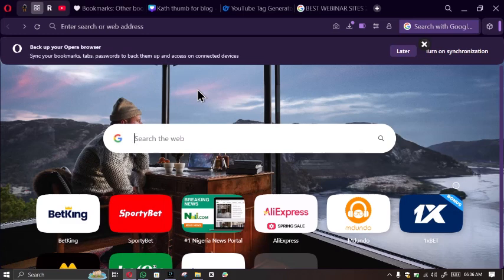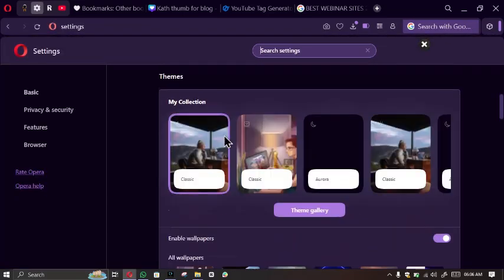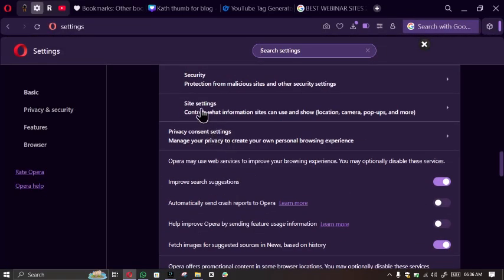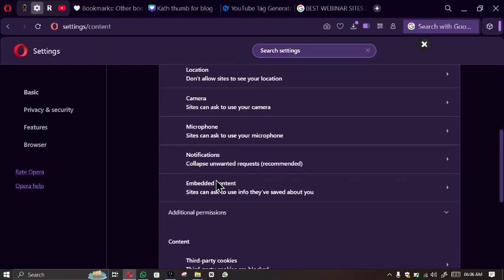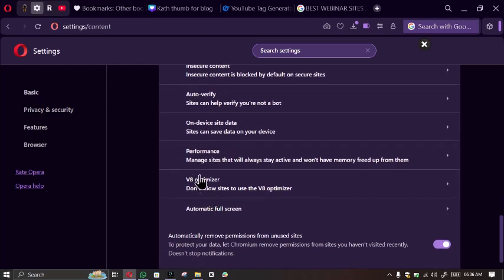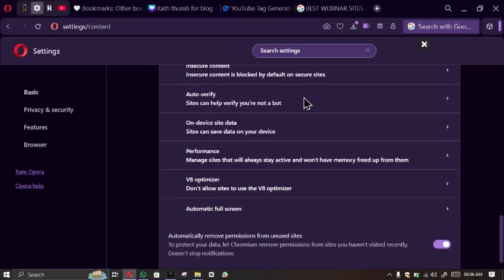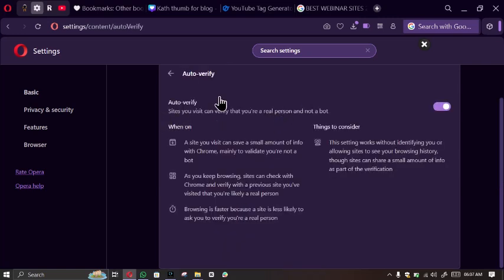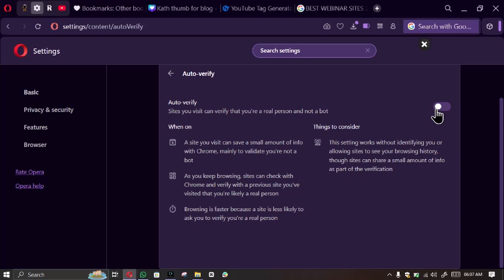HOW TO DISABLE AUTO VERIFY ON OPERA GX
In This Video, you will learn about HOW TO DISABLE AUTO VERIFY ON OPERA GX